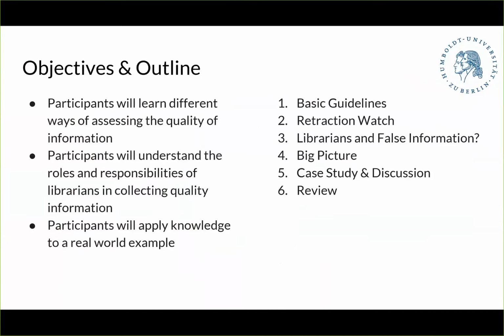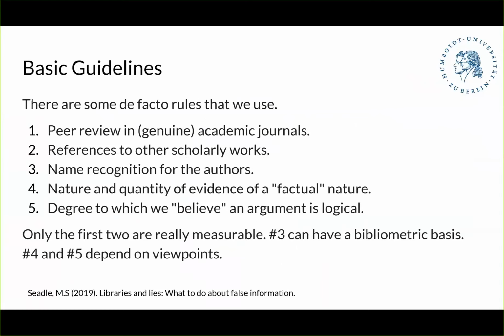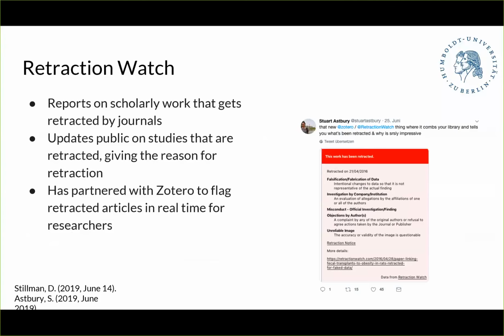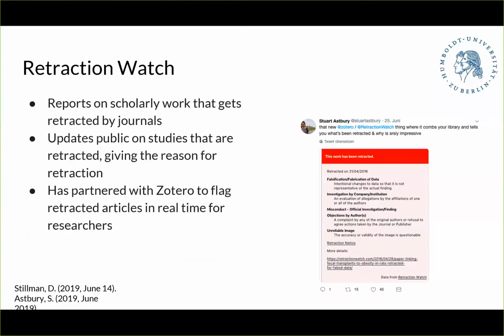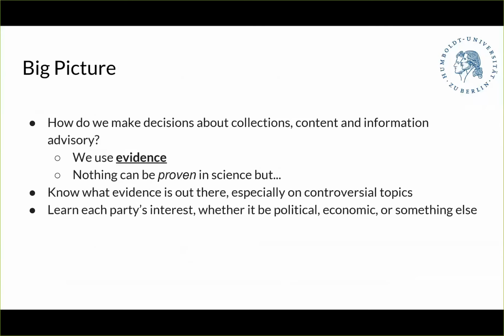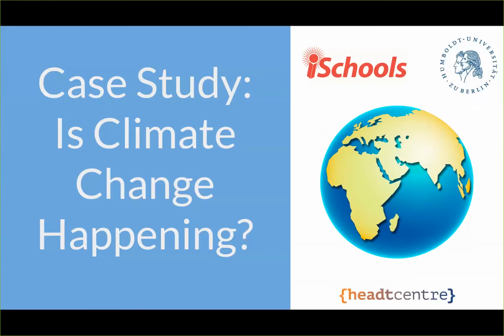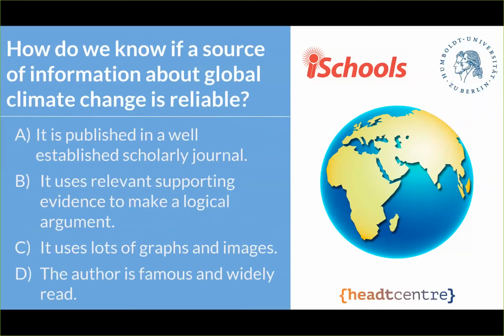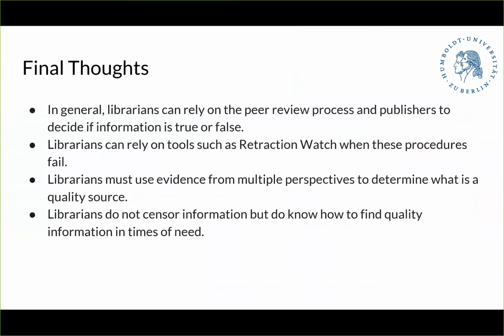Webinar on Libraries and the Integrity of Information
At a time when fake news is rampant, people turn to libraries and to published works to find out what is true. Information integrity has, however, many nuances. It is not enough to cite a published work if the work may be flawed. This webinar aims as giving librarians, editors and publishers guidelines about how to judge reliability.